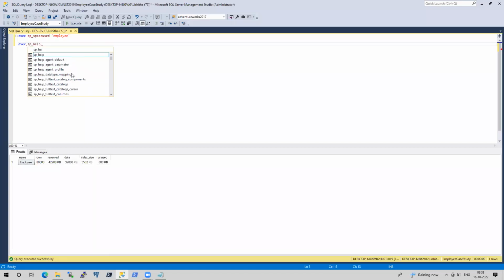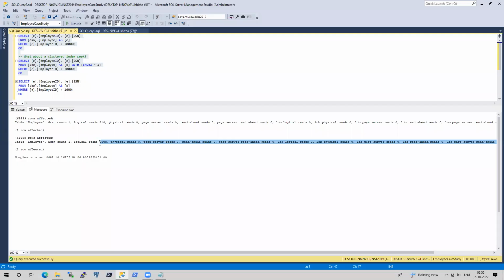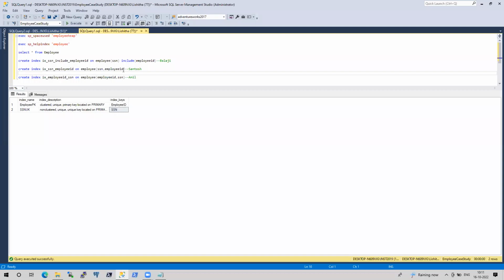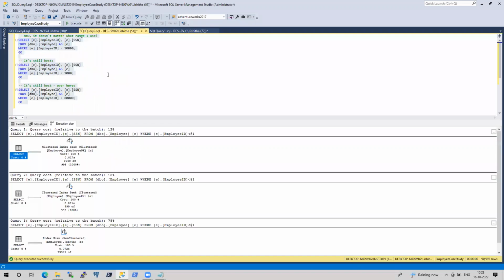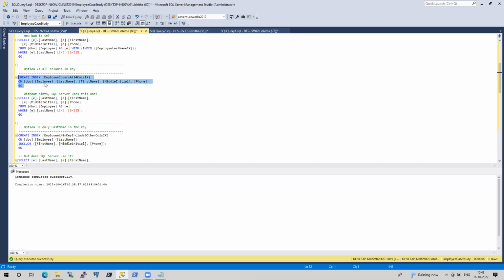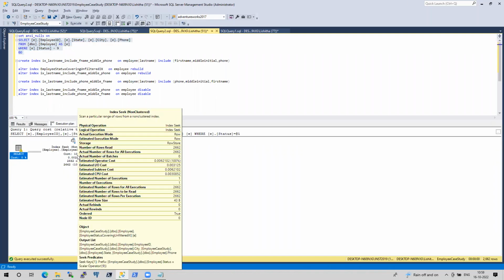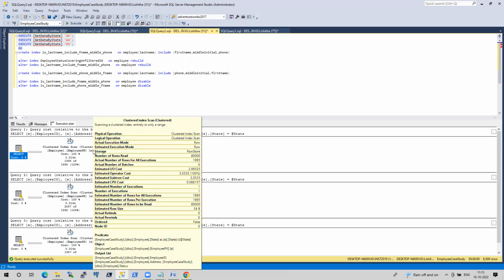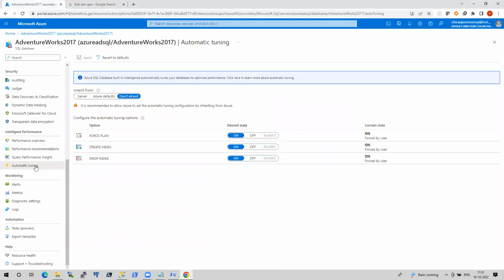Covering and Filtered Indexes With Examples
This Video helps you to understand the differences between Covering and included columns index. Also it helps you to understand about Filtered Indexes.